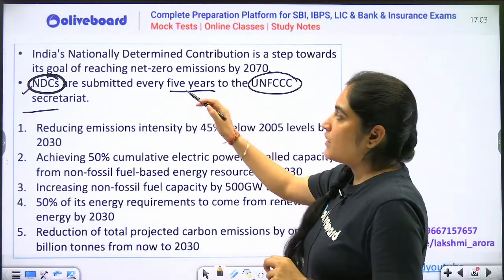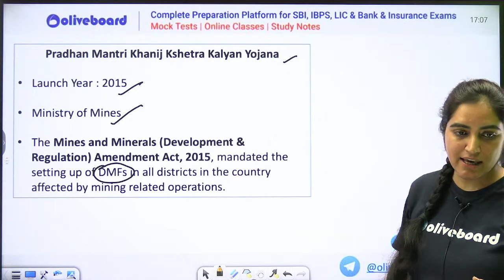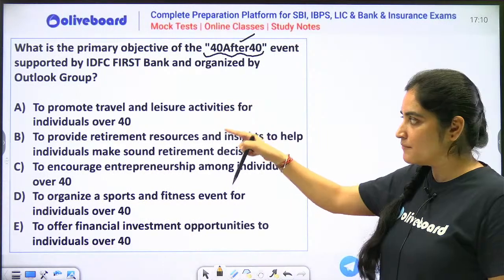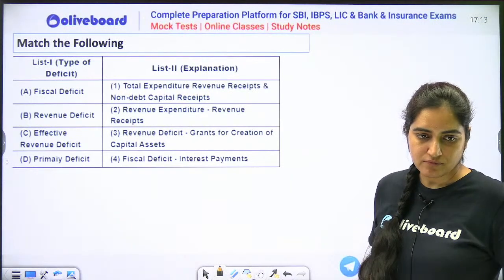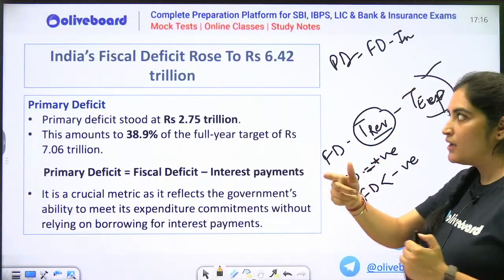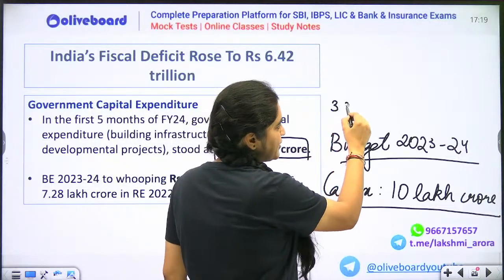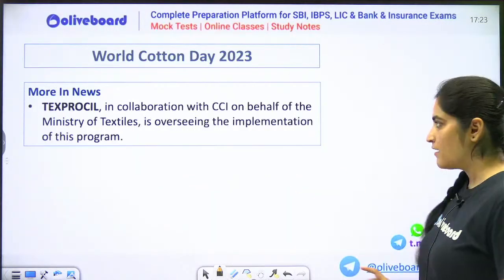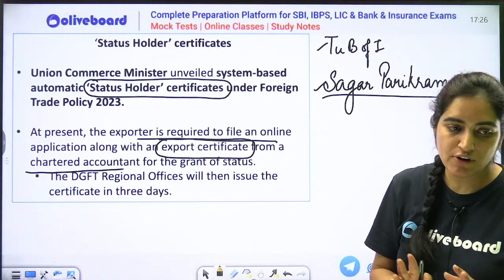11 October 2023 | PIB Current Affairs for RBI Grade B & NABARD Grade A | Scheme | Reports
📌Press Information Bureau (PIB) is one of the most essential sources for the current affairs preparation for all the regulatory body exam such as RBI Grade B, SEBI Grade A and NABARD Grade A. In these daily sessions, we will discuss the PIB news relevant to ESI, FM and ARD current affairs.